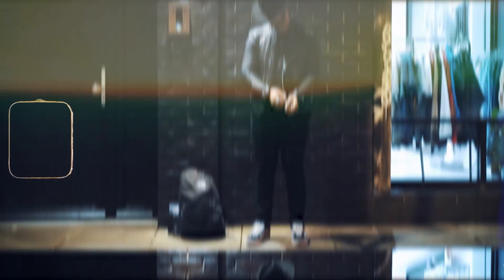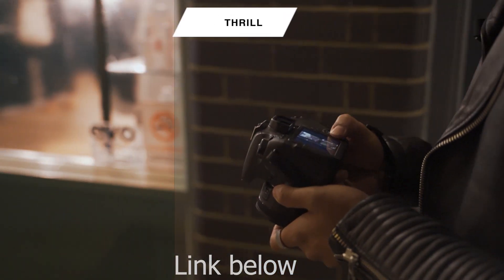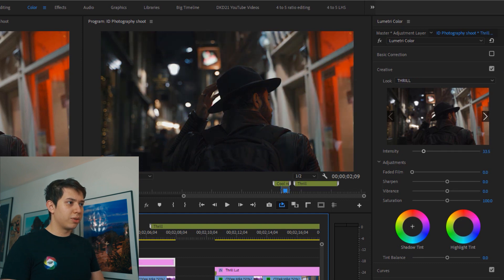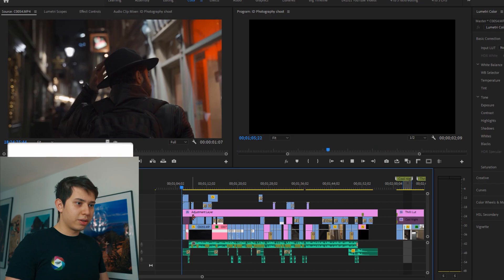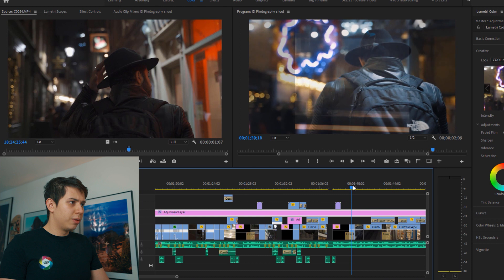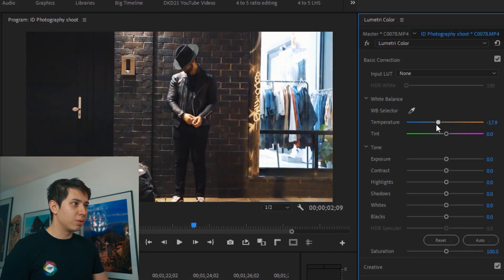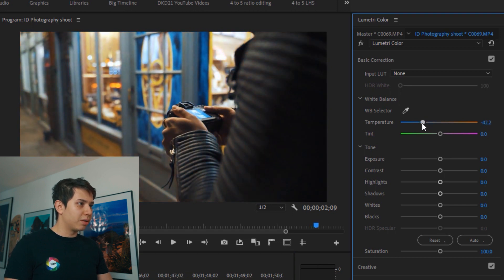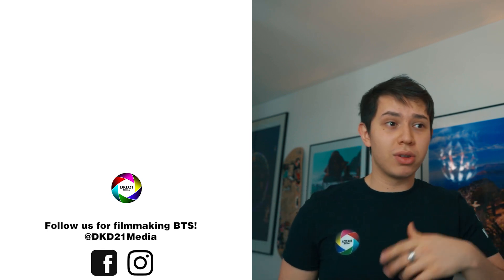Colour Grading NIGHT/DARK Footage in Premiere Pro + FREE LUTS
How to color grade night/dark footage using LUTS in premiere pro.

In this QTT, we talk colour tones in dark/night footage and my colour grading process.